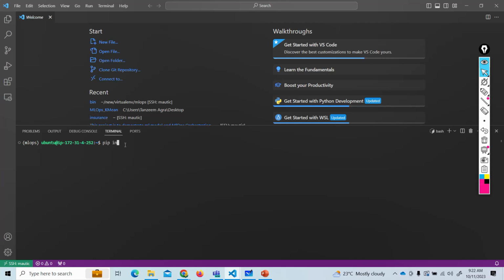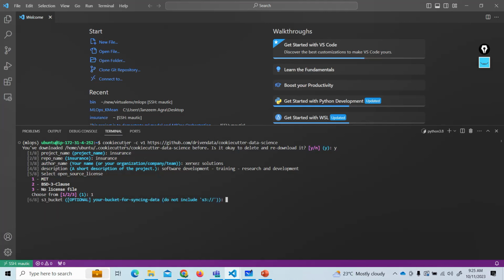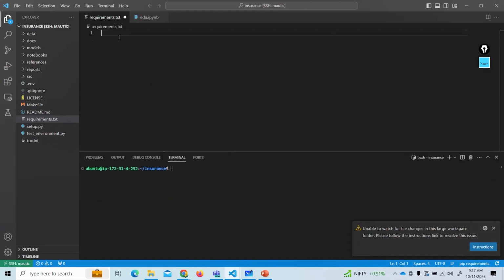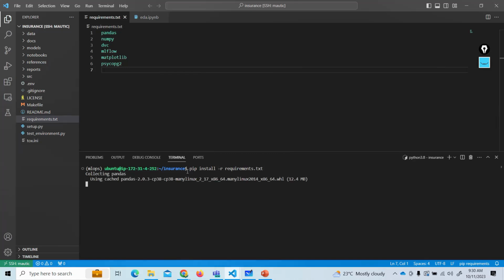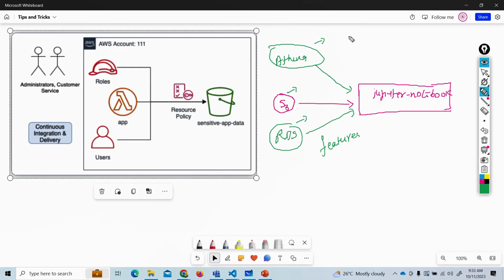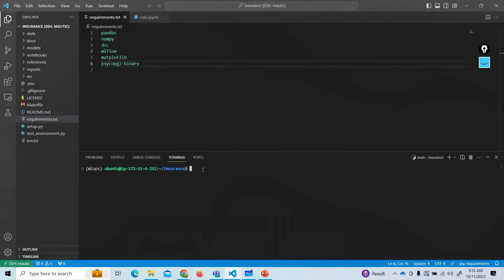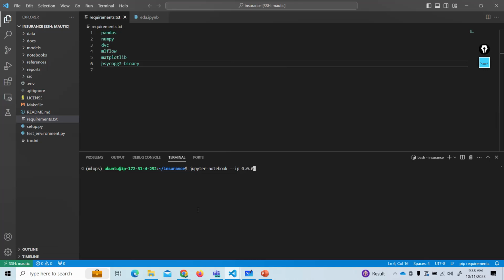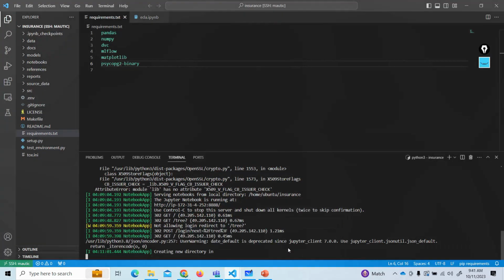Xerxez - Tips and Tricks - Session 3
Welcome to Xerxez Solution - Software Development - Training and Research Company since 2018

In this Video, we have brief about cookiecutter template and installation of Jupyter Notebook in AWS EC2 instance. How to design Cloud Workload Protection Platform for microservice based application.